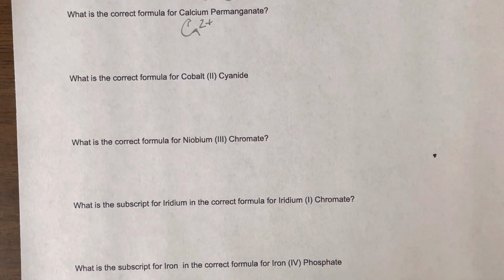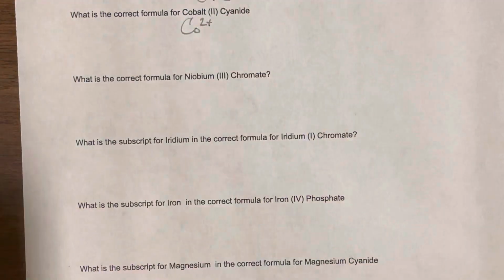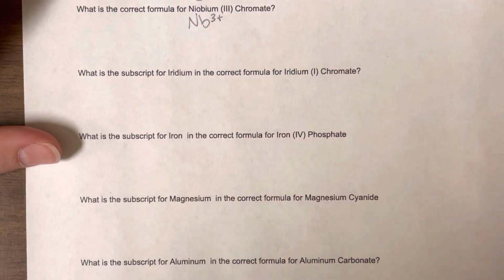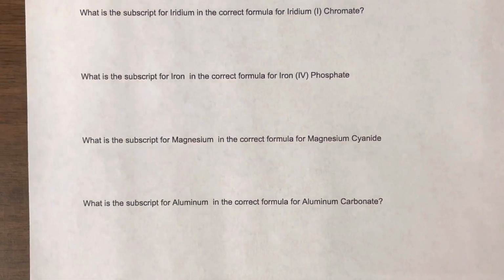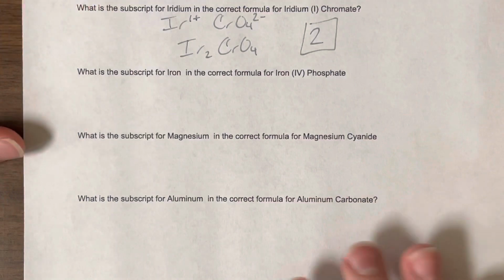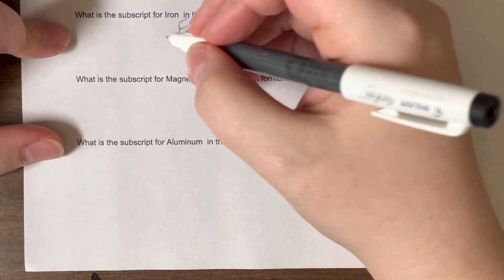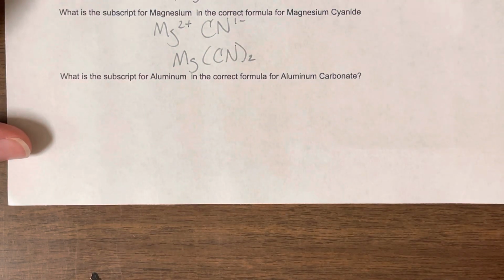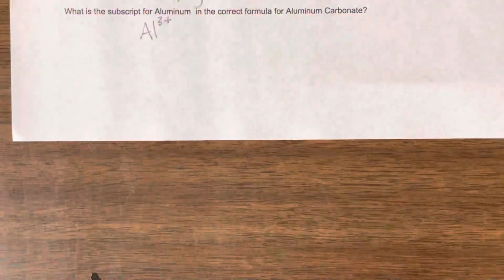Ternary Ionic Compound Formula BLEND Practice